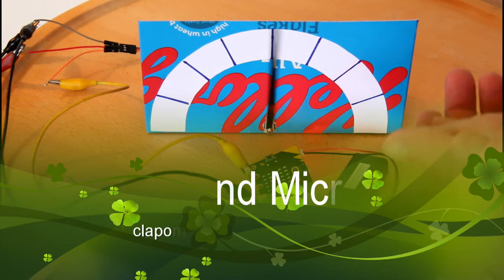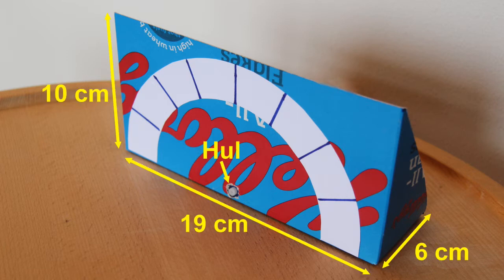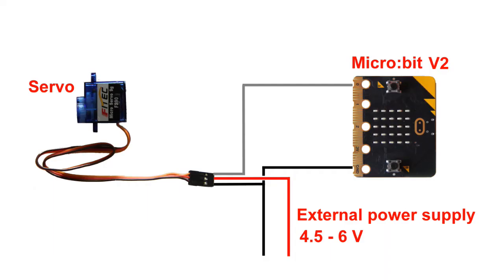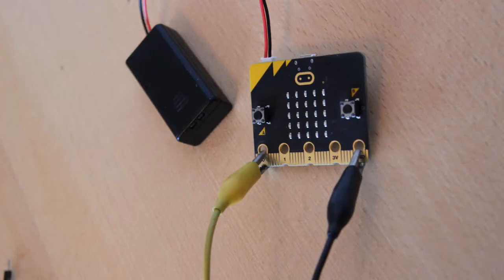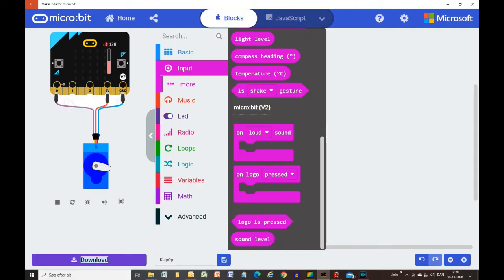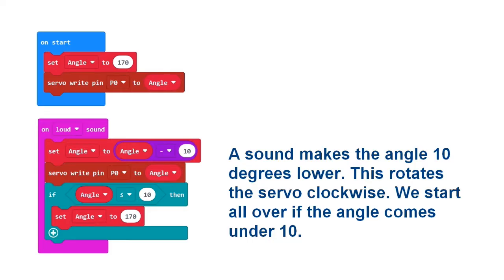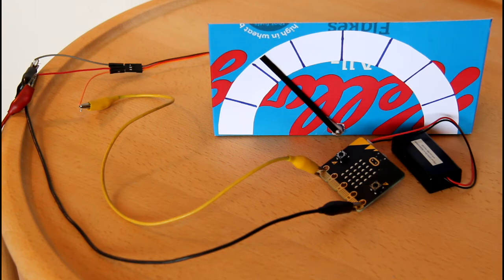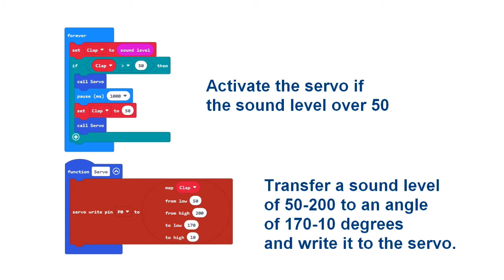Sound and Micro:bit v2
This video reviews some of the features included in Micro:bit version 2. A servomotor rotates a pointer when the Micro:bit receives sound. In addition to test cords, a cardboard box, glue, and a 4.5-6V power supply, you will need a Micro:bit v2 and a servomotor.